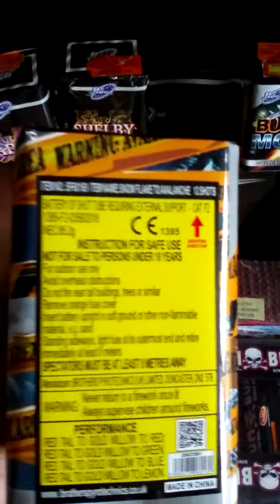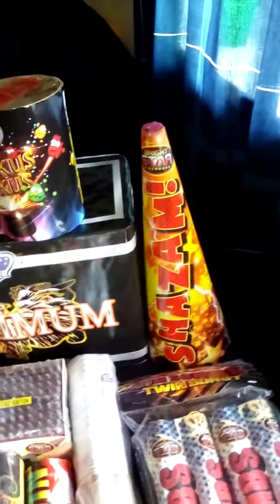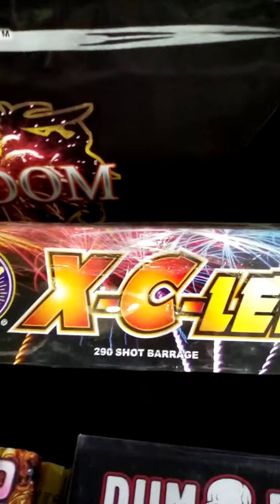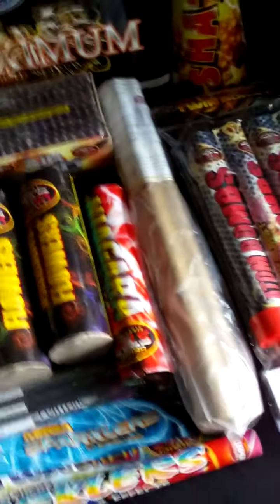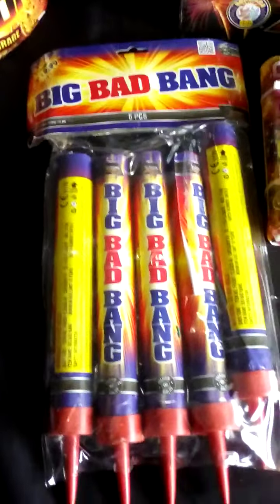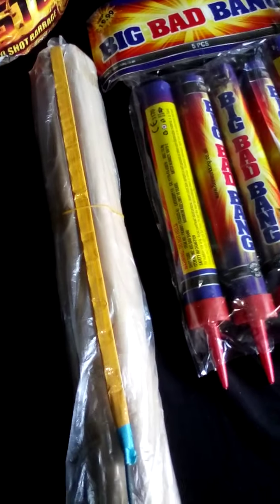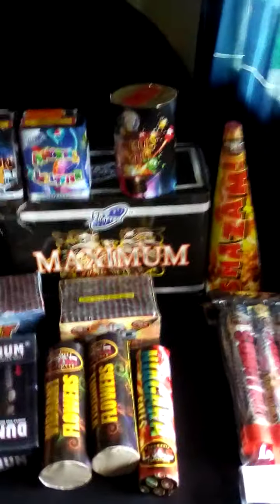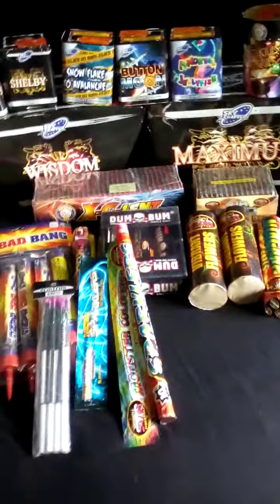UK FIREWORK STASH 2021 (BONFIRE NIGHT) PT 1 - LEFTOVERS FROM 2020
A quick look through all the left over pyro from BFN last year.